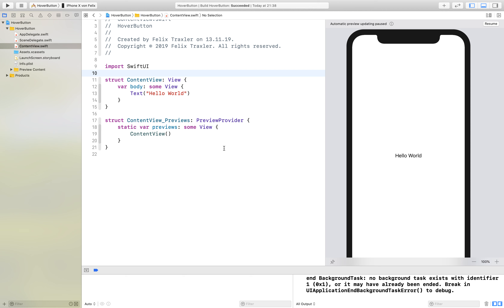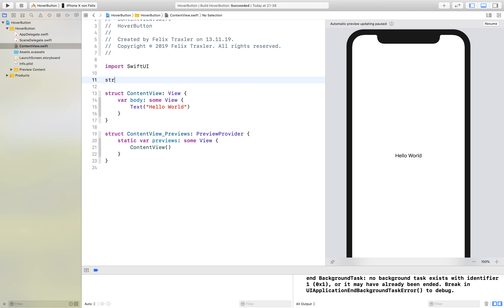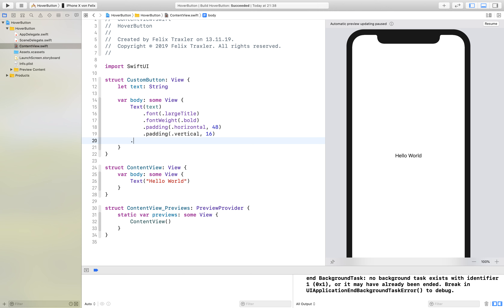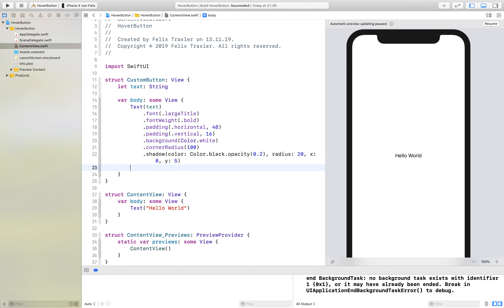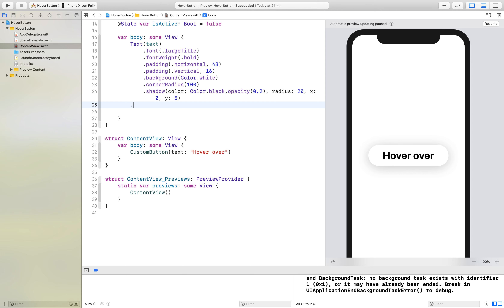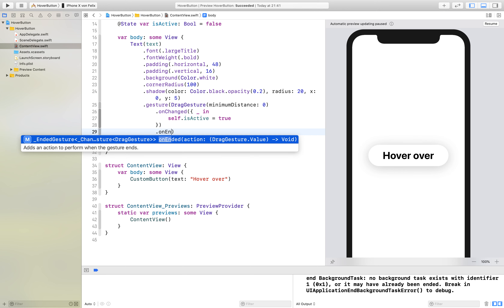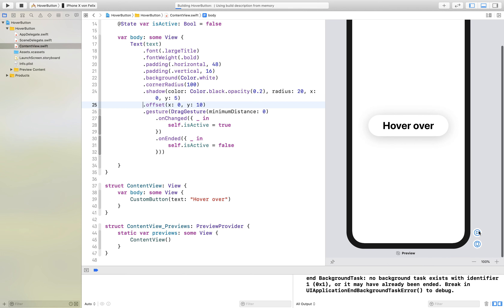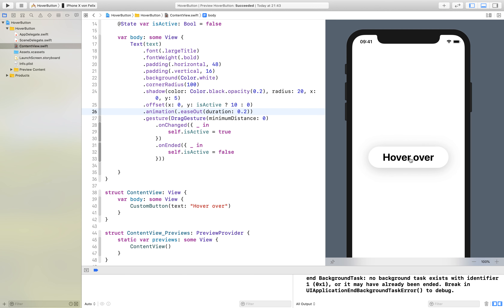SwiftUI Hover Animations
Have you ever wondered how to get a css-like hover effect on your iOS Apps? In this video I will show you how to do exactly that.

I use Xcode 11.2 and Swift 5.